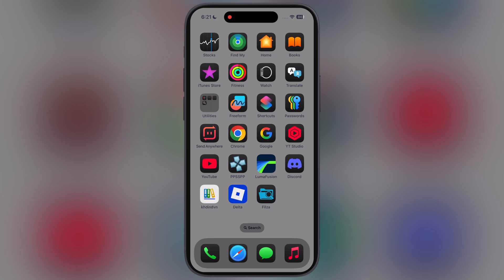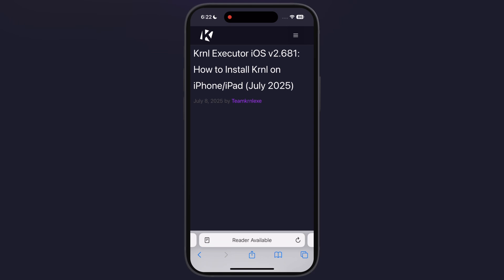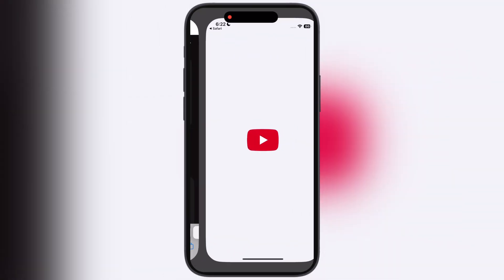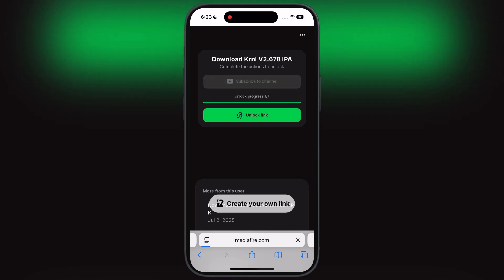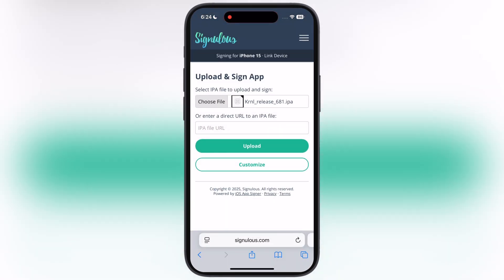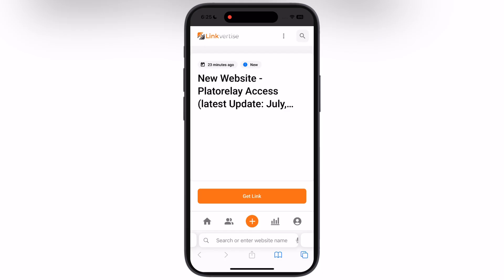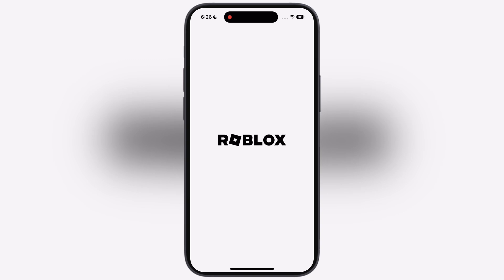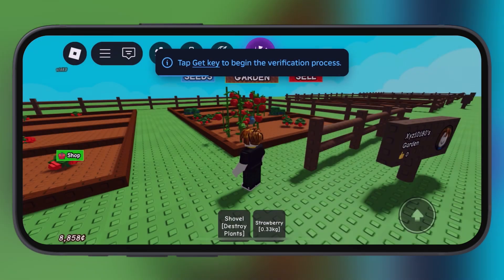[NEW] Install Updated KRNL Executor For Roblox On iOS Version 2.680 | KRNL Executor iOS New Updates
In this video, we will learn how to download and install new updated version of KRNL executor for Roblox on iOS.